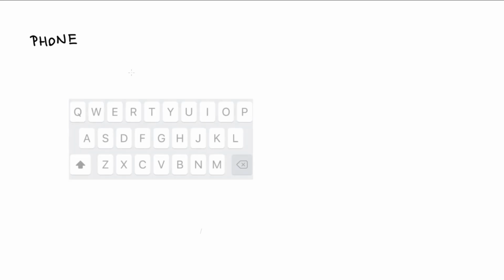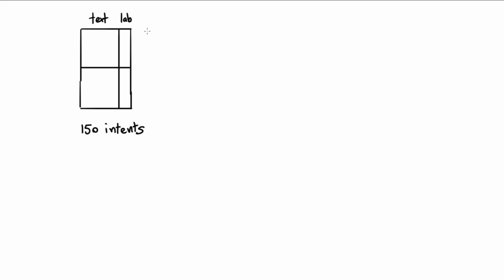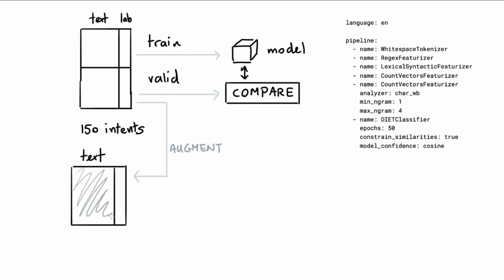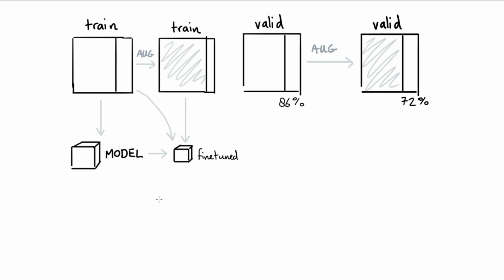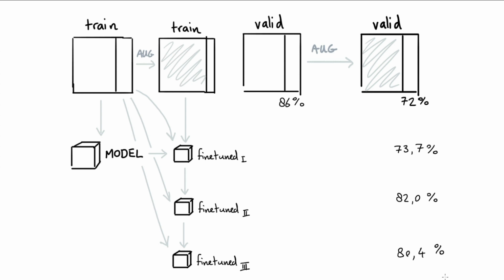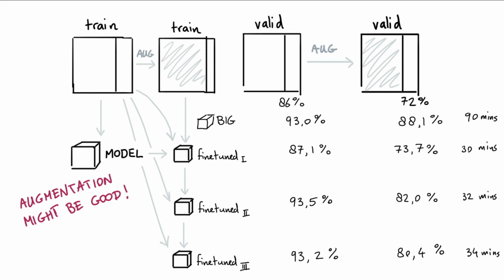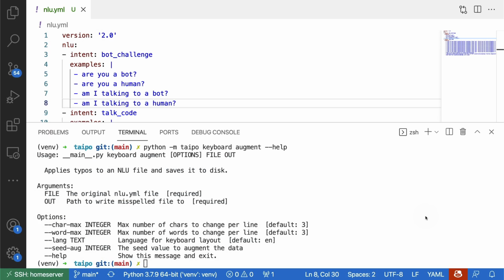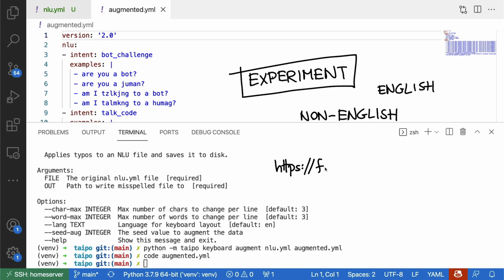Rasa Algorithm Whiteboard - Typo Robustness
Typos are a common issue for NLU models. There are some tweaks you might do to your pipeline to combat them, but maybe it makes sense to regard this not as an ML issue but rather a data augmentation issue. After all, typos are easy to generate.